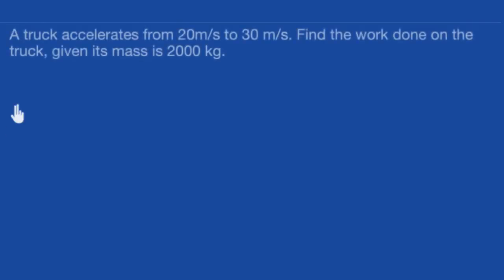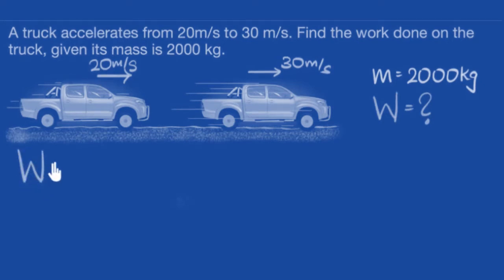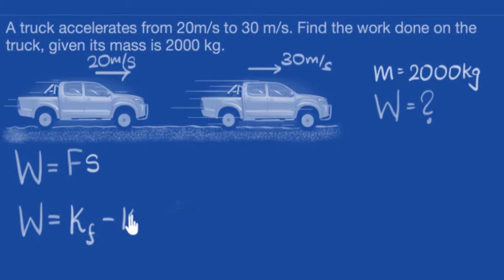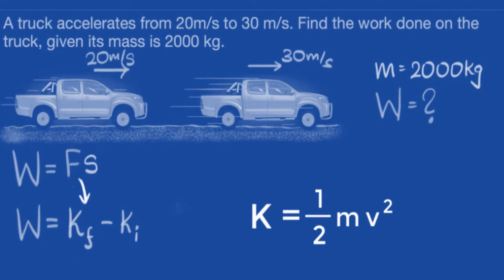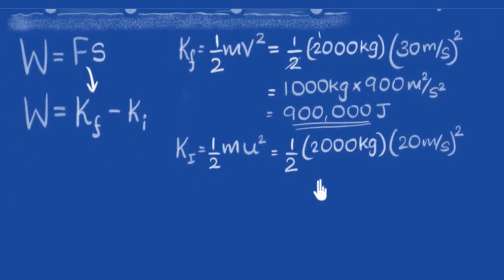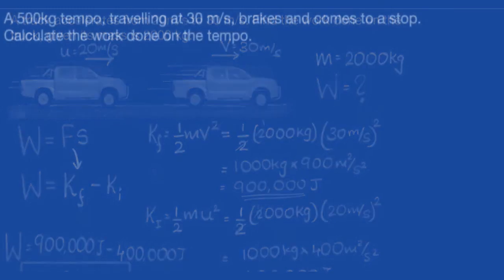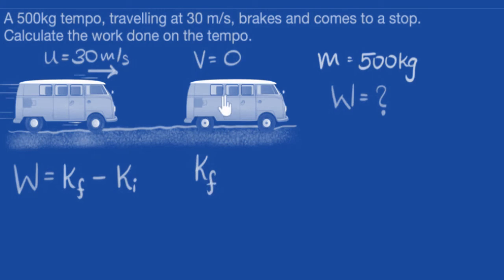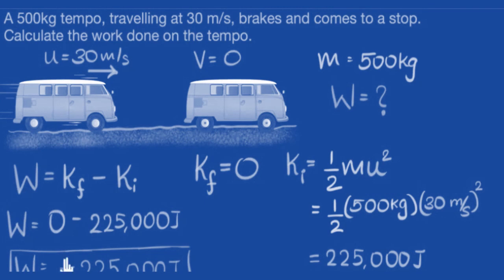Solved Problem of Work and Kinetic Energy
This physics video tutorial provides a basic introduction into work, energy, and power.  It discusses the work-energy principle, the relationship between work, force, & displacement as well as kinetic and potential energy.